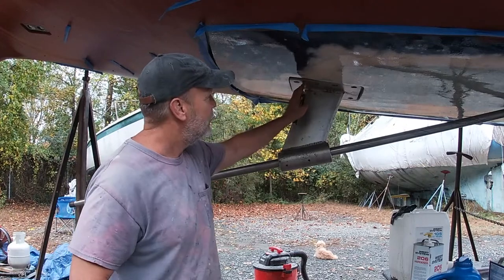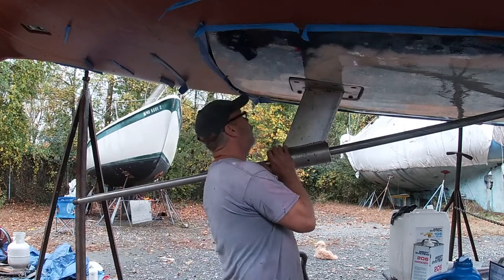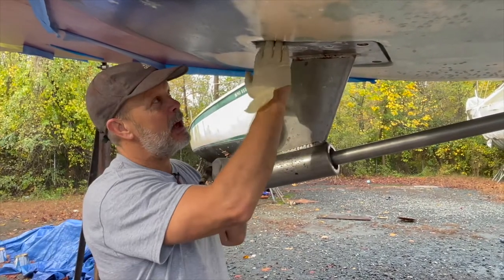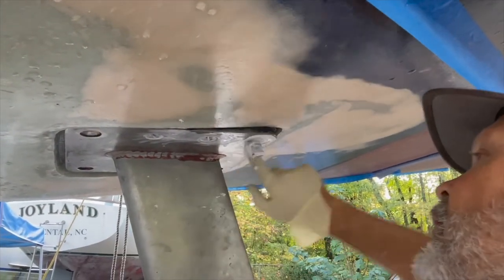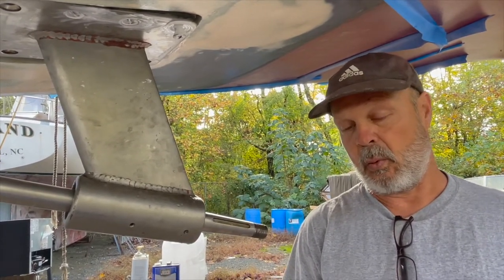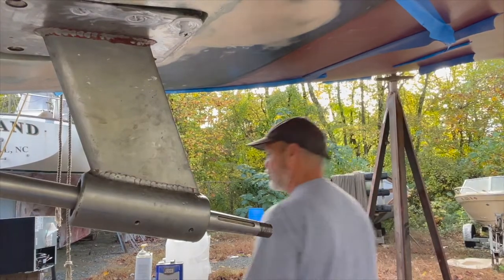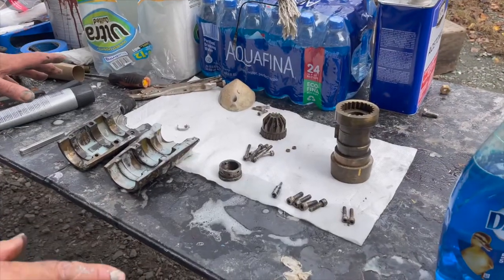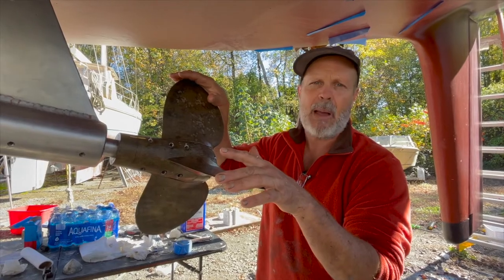Looking Back on the HARD- Aligning the Strut on a Sailboat! Ep. 36 Sailing SV Bohemian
Looking back on the hard- aligning the strut on a sailboat. We take a glance back at the final steps before launching the boat back into the water. It is like a puzzle that has to be put back together. Brian does a great job getting everything back together with some minor setbacks. Stayed tuned for the next video to see the prop going back on.

Americal Idle